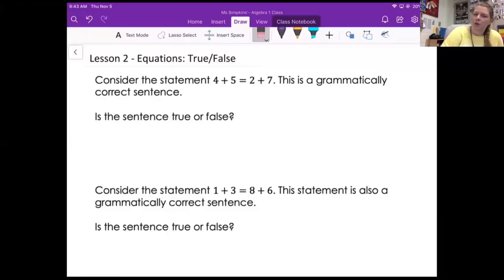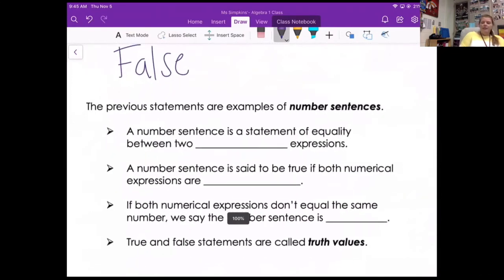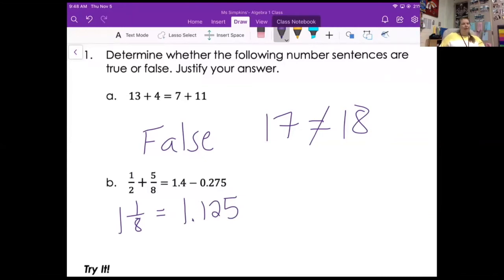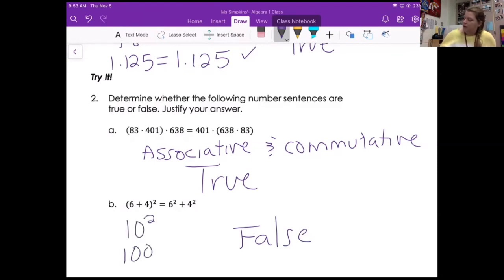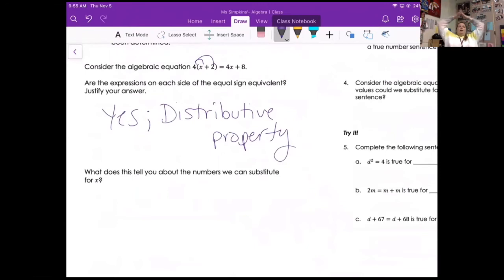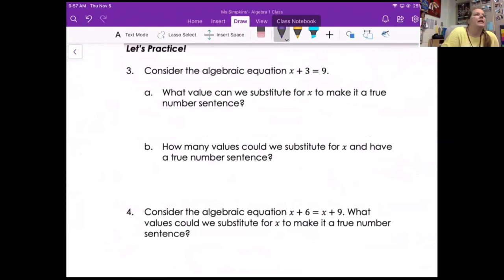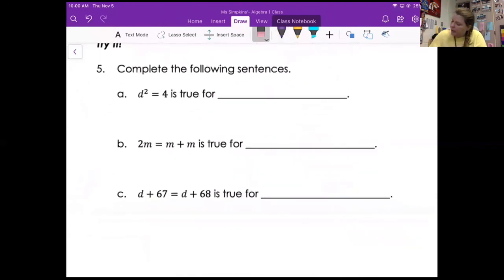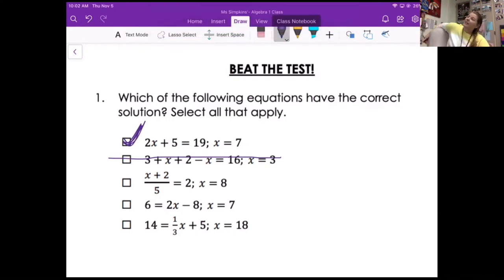Equations: True:False Lesson